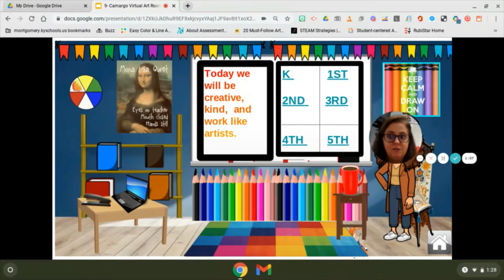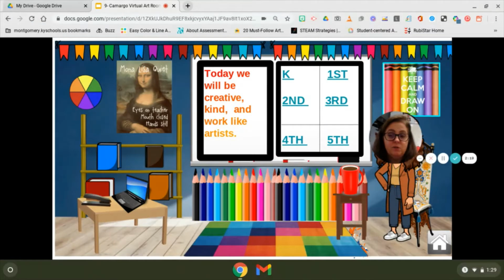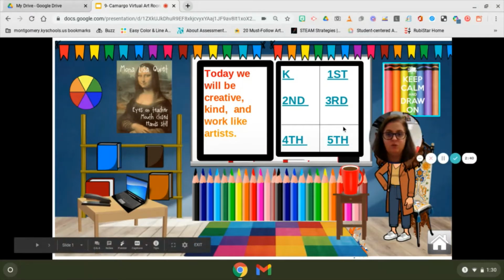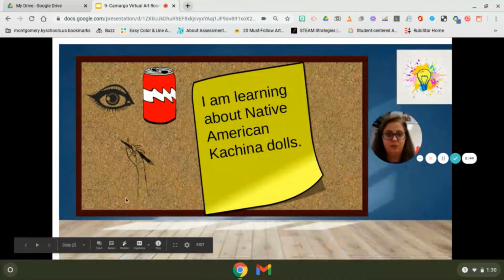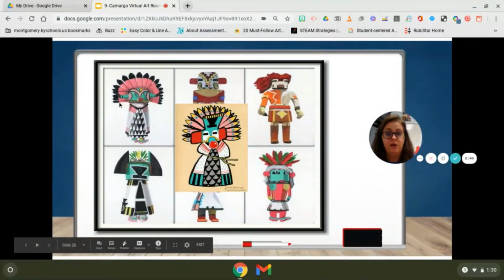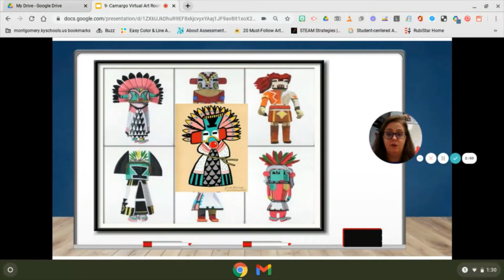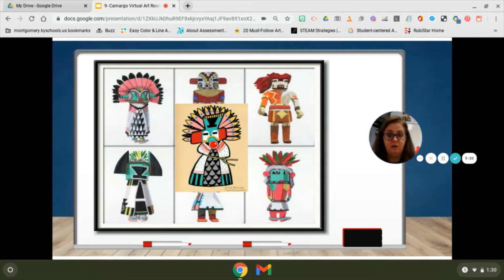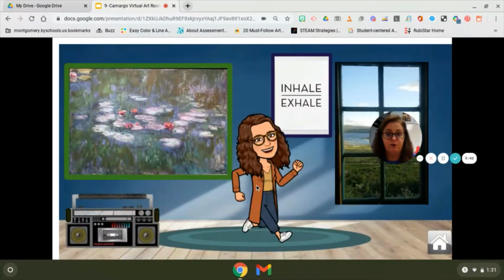Camargo 5th grade Art Lesson 9